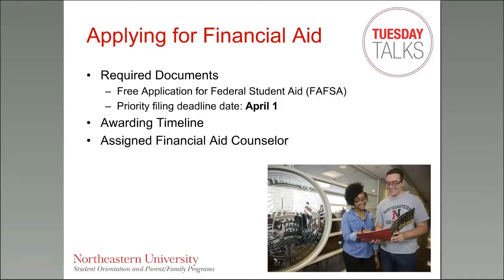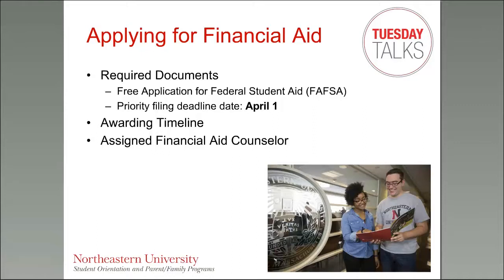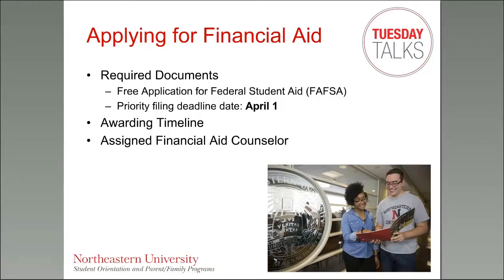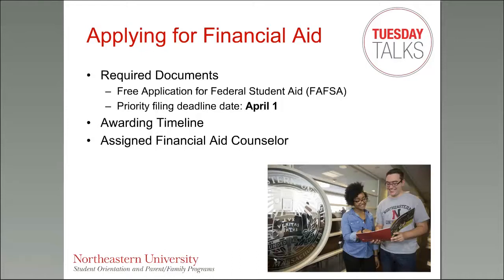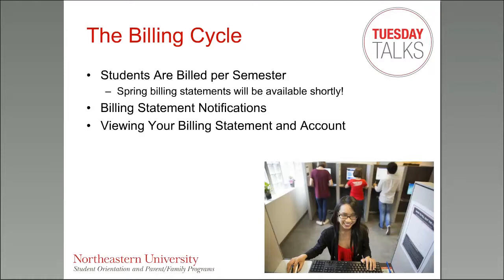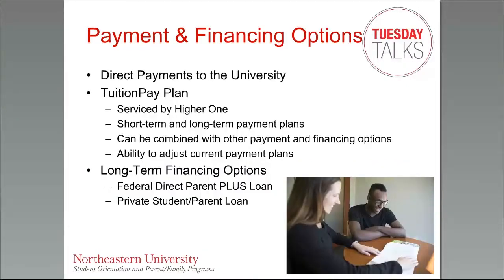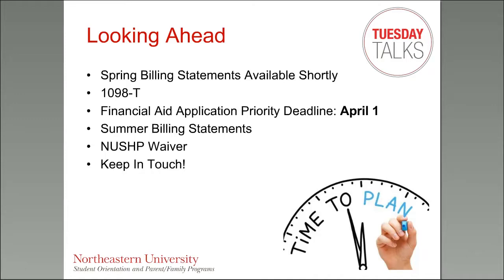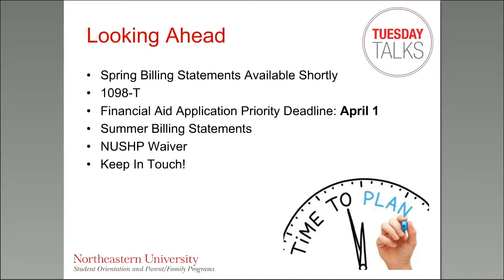Tuesday Talks: Navigating Costs and Financial Aid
Please be advised that content discussed in past Tuesday Talks webinar recordings is subject to change.